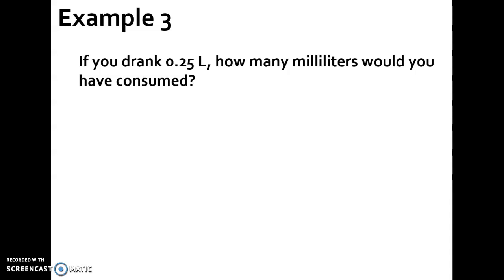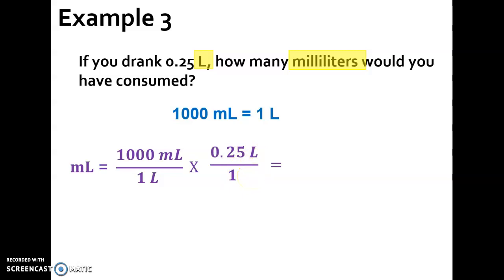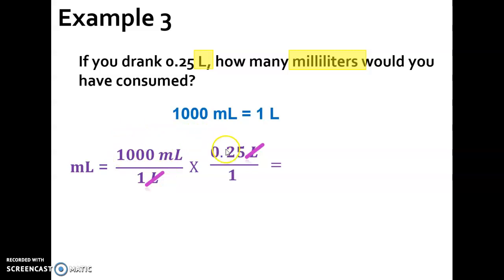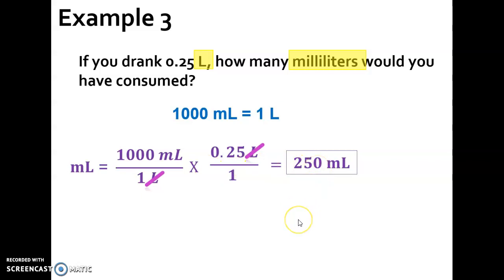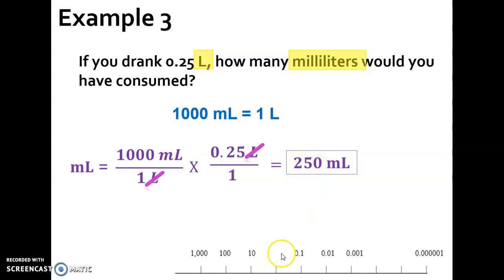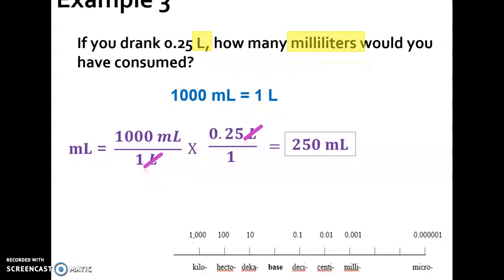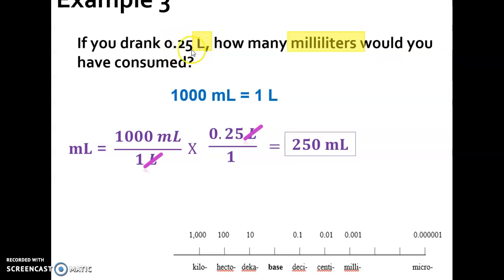MHC Ch 3 Ex 3